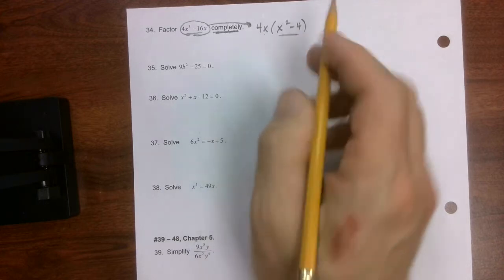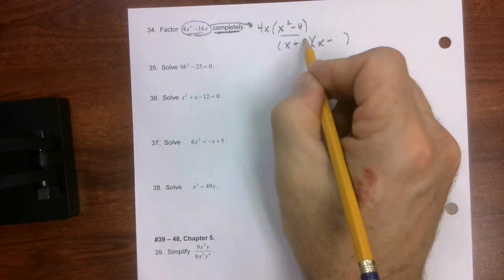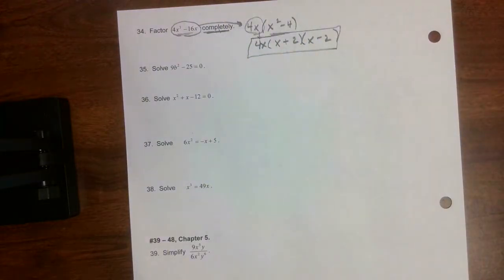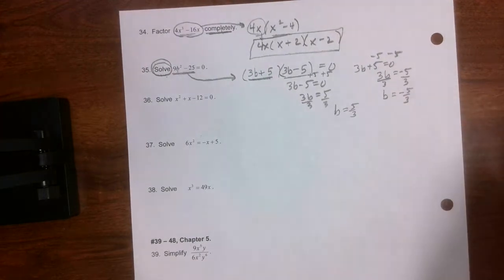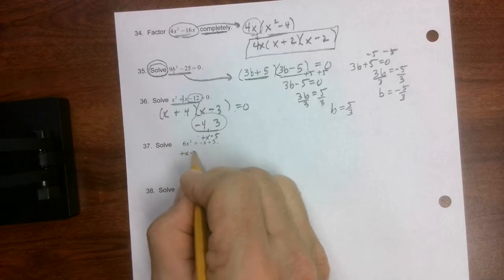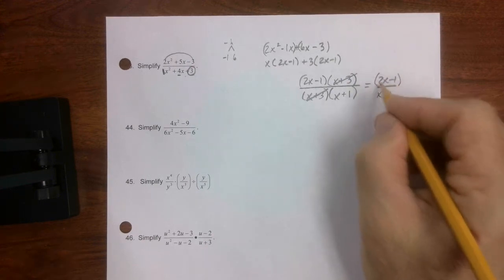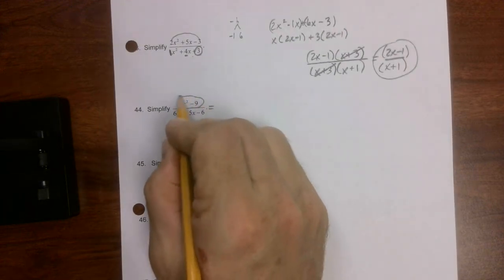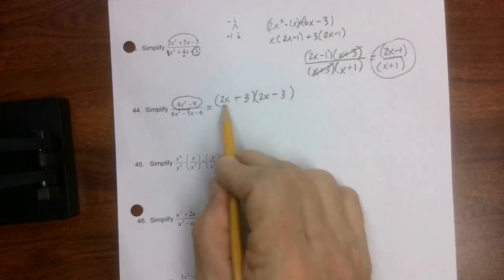Alg II A Exam Review #'s 28-44